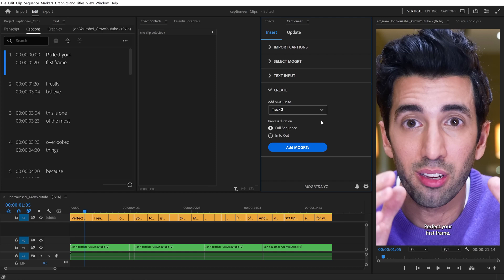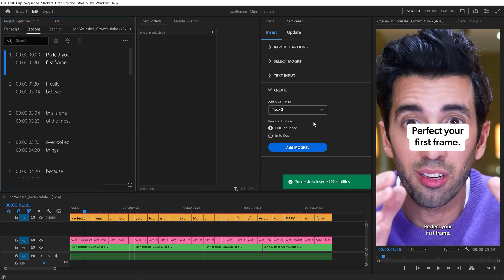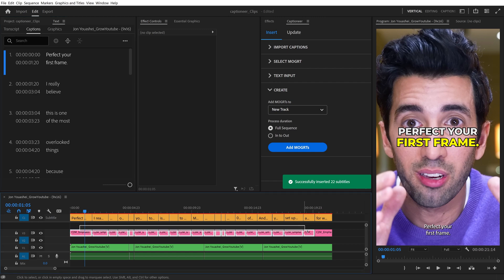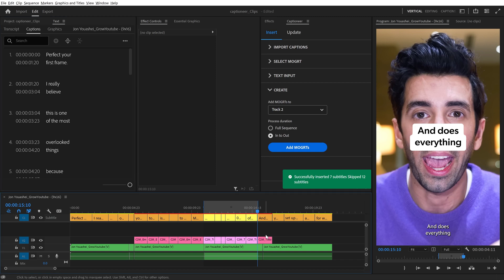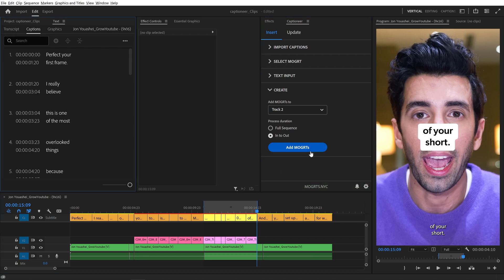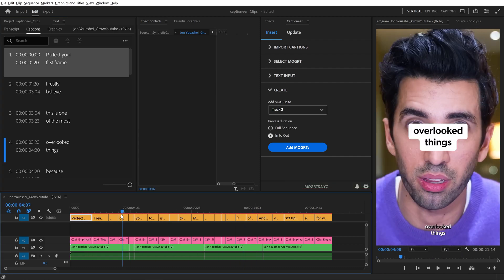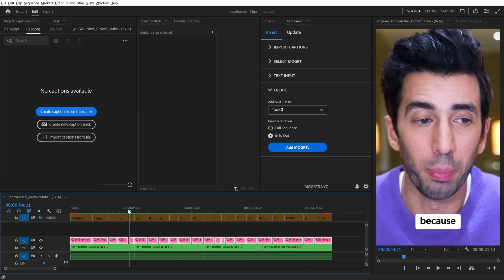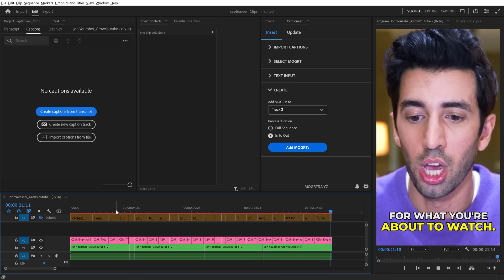Create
Generate a timeline in seconds. Process Full Sequence or an In to Out region, target a track, and the timeline is instantly created.

Featured creator: @youshaei

Captioneer creates animated subtitles directly in the timeline — no keyframes required. Captions are fully customizable inside the Premiere Pro timeline.